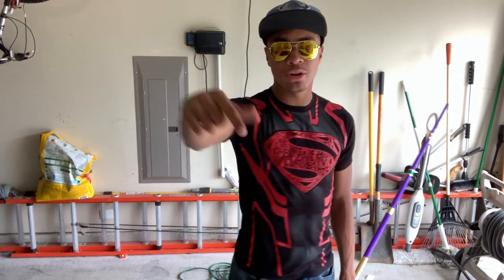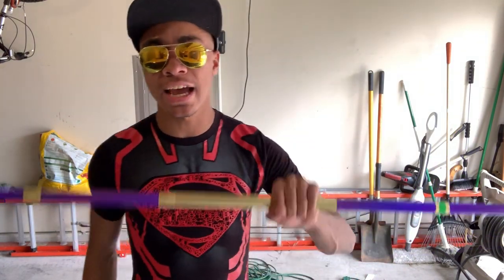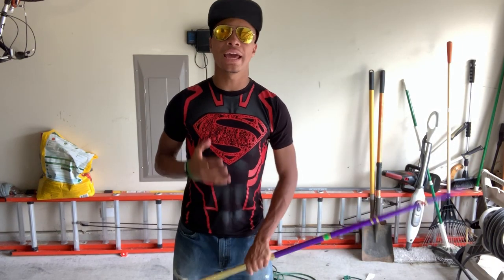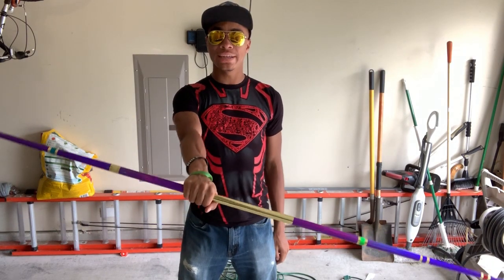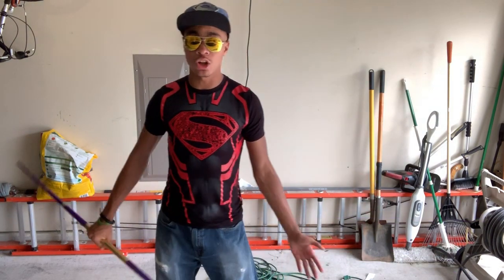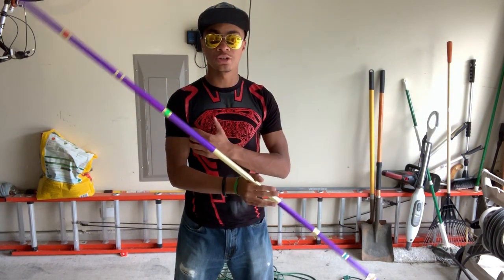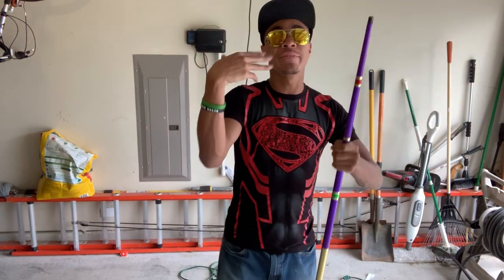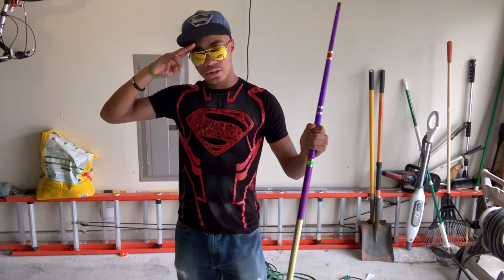Chads can Block Bullets at Area 51 Raid | Martial Arts Tutorial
You know I had to do an episode about area 51. Just too bad that I didn't have it quite ready to post on the 20th... Still hope you learn something from it. Mostly that you cant actually block bullets with the staff. lol